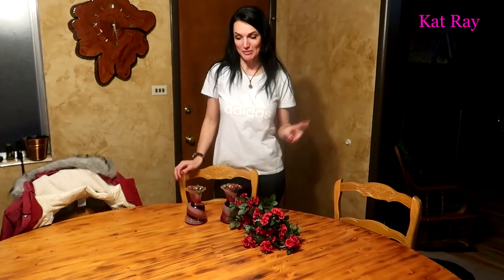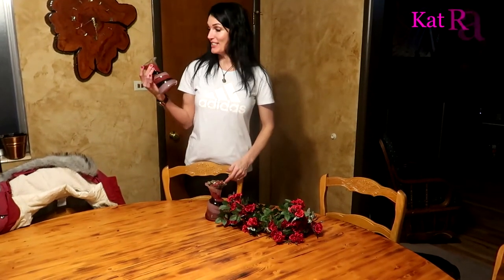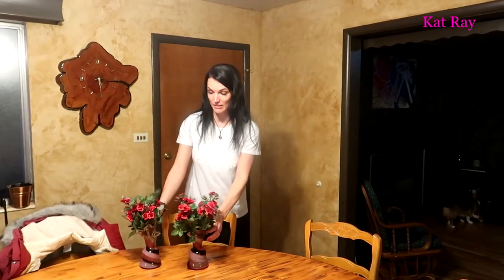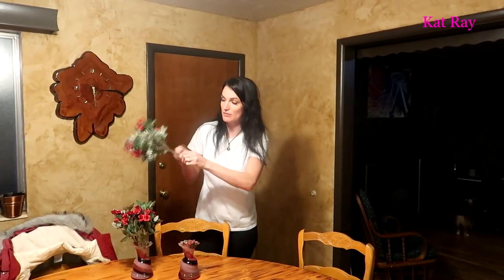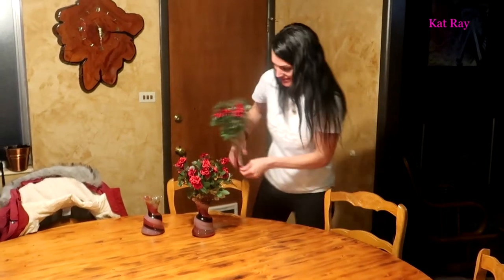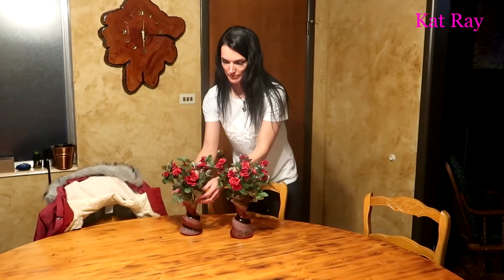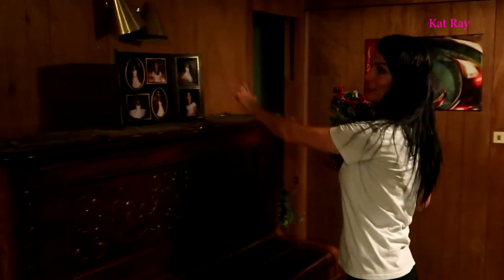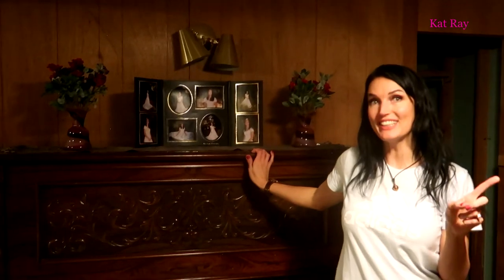Small Vases on Piano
These 2 vases are very old, very beautiful and needed some new artificial flowers.